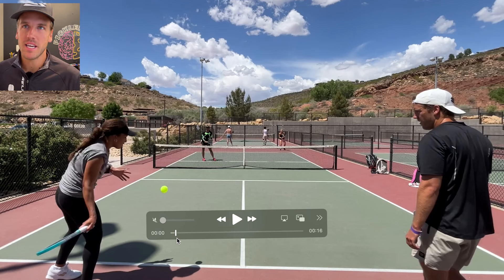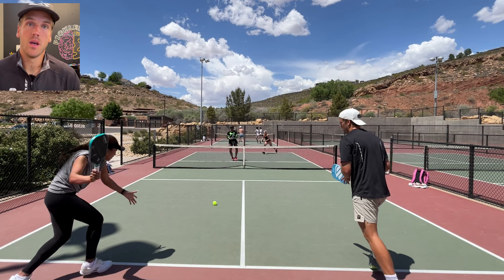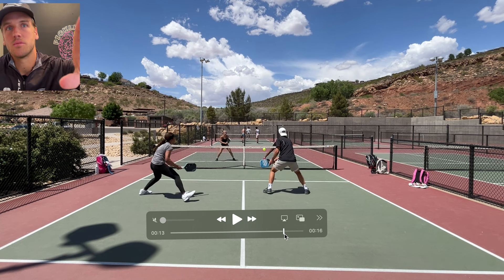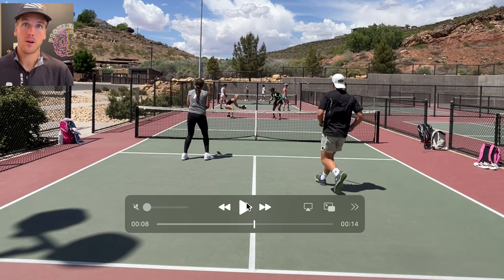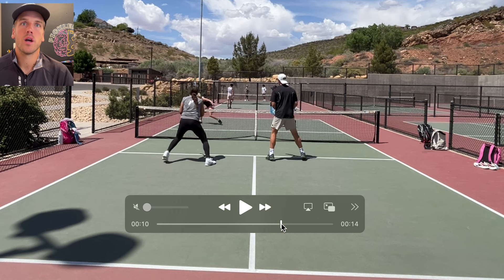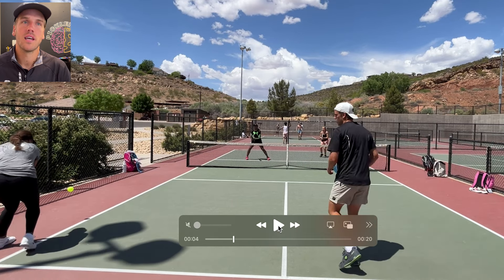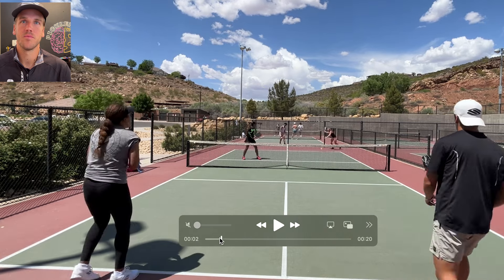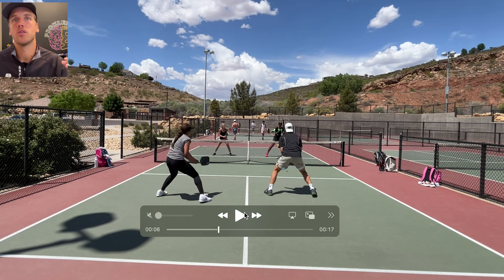Pro game analysis PART 1 | Etta Wright, Allyce Jones, & Tyra Black